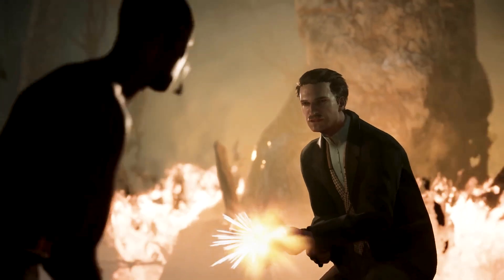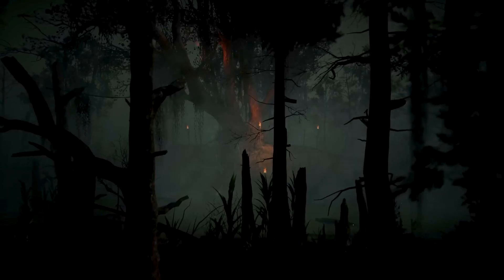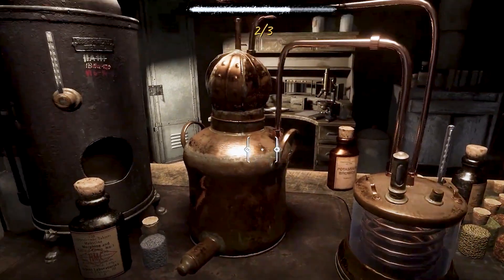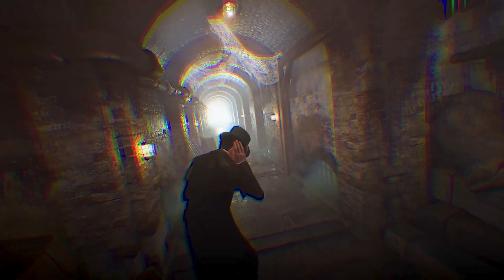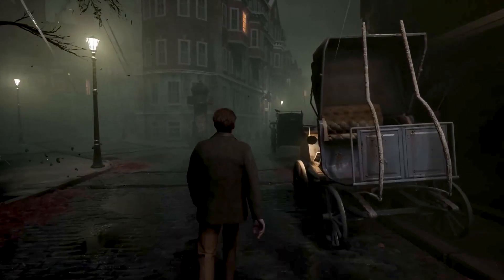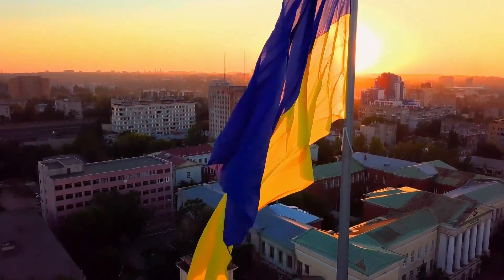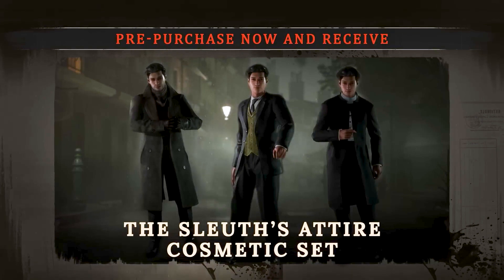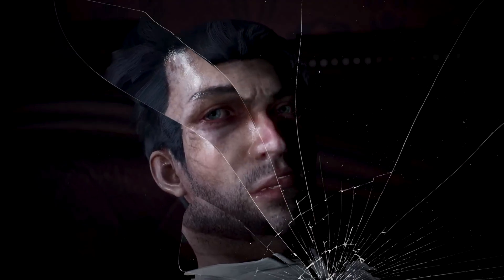Sherlock Holmes: The Awakened - Release Date, Story Details, And Everything We Know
Welcome back, fellow gamers! Today, we're diving into the exciting world of detective and mystery games, specifically the Sherlock Holmes series. These types of games challenge players to solve intricate puzzles and investigate complex crimes, all while immersing them in a thrilling narrative. From point-and-click adventures to more action-packed titles, the crime-solving genre of games offers a range of experiences for hardcore fans. So, grab
your magnifying glass and join me on this adventure as we explore this Sherlock Holmes game!